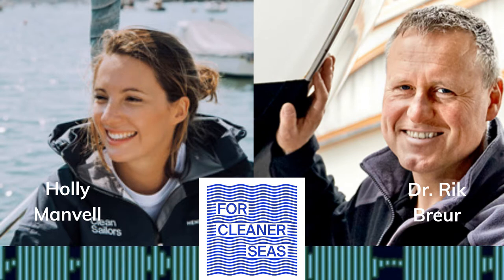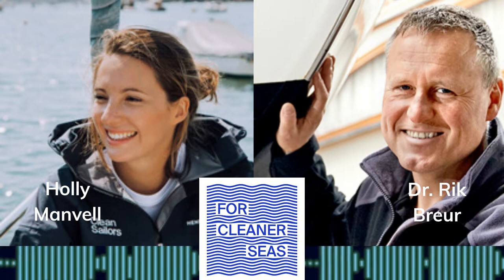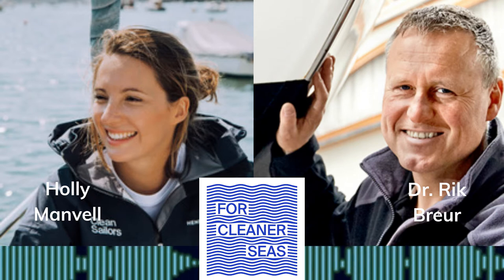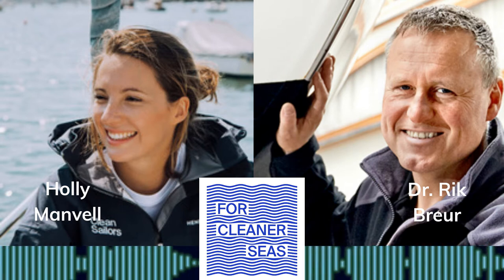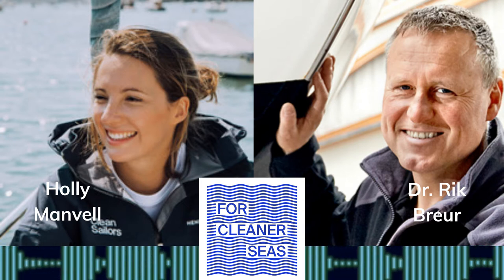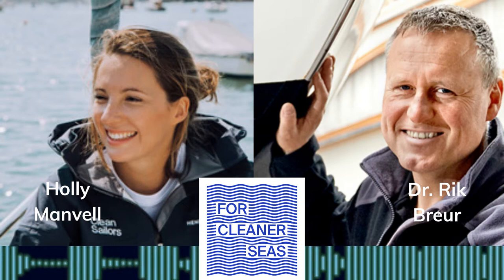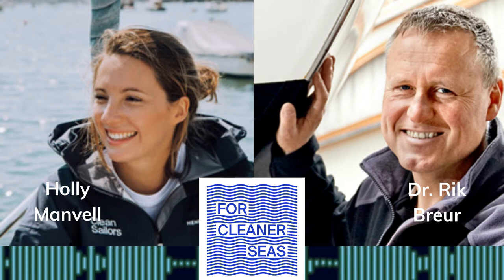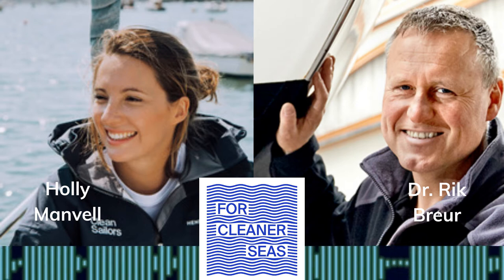For Cleaner Seas with Holly Manvell: How Sea Urchins Inspired Antifoul, with Finsulate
With studies showing that traditional antifoul paint on the bottom of our boats is contributing extraordinary amounts of chemicals and microplastics to our waters, the case for biocide-free and paint-free solutions is high. In this episode, we speak with Dr. Rik Breur, winner of the European Inventor Award 2019, material scientist and founder of revolutionary antifoul product, Finsulate, about why we should care about our bottoms and how nature inspired his solution to this ocean pollution problem.